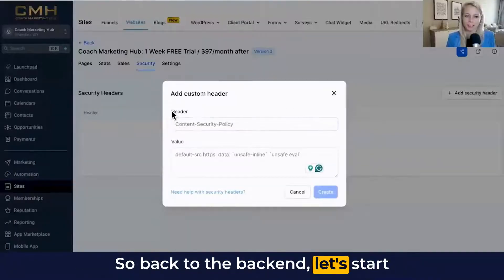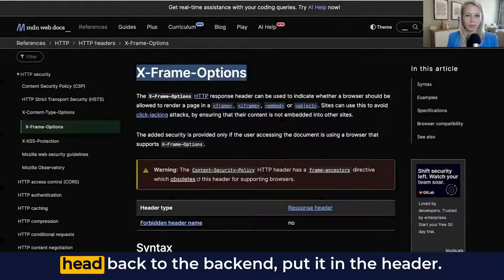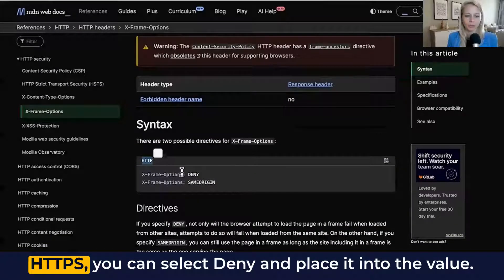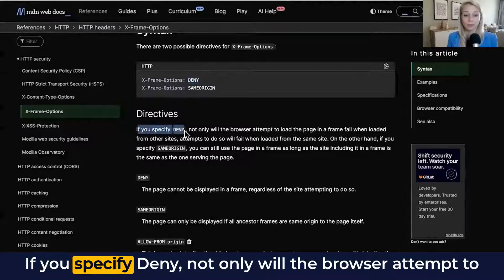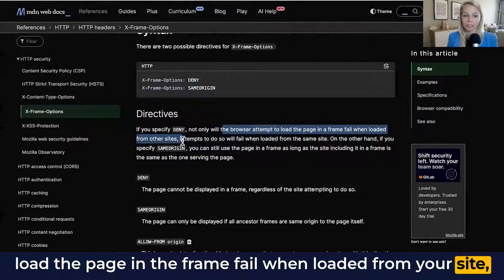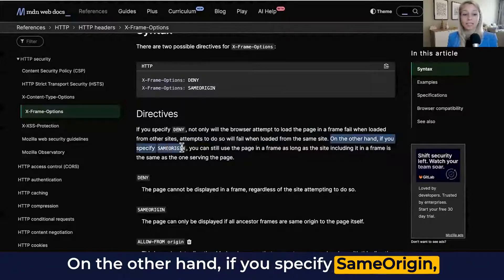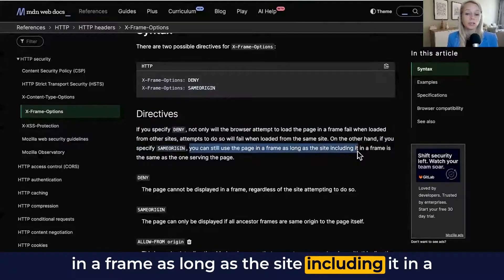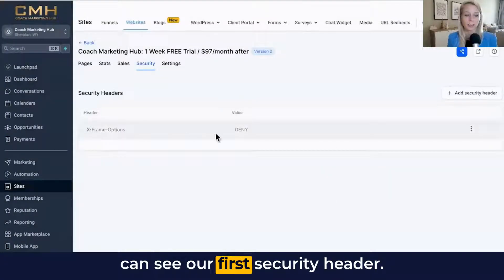How to Use Security Headers in Funnels and Websites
Content Army Contest #124 Winner!

Tina guides viewers through the process of increasing their websites or funnels' security by explaining and implementing various security-related HTTP headers. She simplifies the concept by comparing a website to a house that needs protection from hackers, akin to burglars. Key security headers highlighted include Content Security Policy (DCSP), XFrameOptions, Strict Transport Security (HSTS), X-XSS-Protection, and X-Content-Type Options, each providing a layer of defense against different types of web attacks. The tutorial includes step-by-step instructions on accessing the security tab, adding security headers, and understanding their functions to protect user data and ensure safe, encrypted communication between the visitor and the website.

00:00 Welcome and Introduction to Website Security
00:10 Understanding the Importance of Security Headers
00:28 Step-by-Step Guide to Enhancing Your Website's Security
01:00 Explaining Security Headers with Real-World Analogies
02:45 Implementing Your First Security Header: A Practical Example
03:26 Conclusion and Farewell